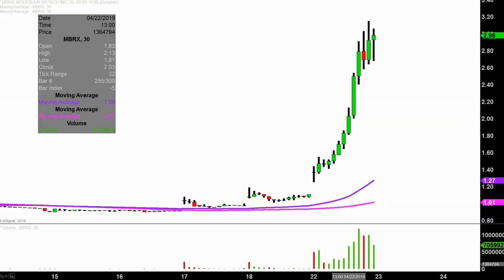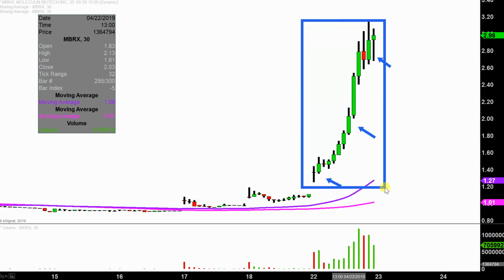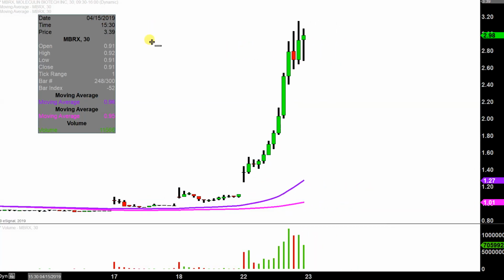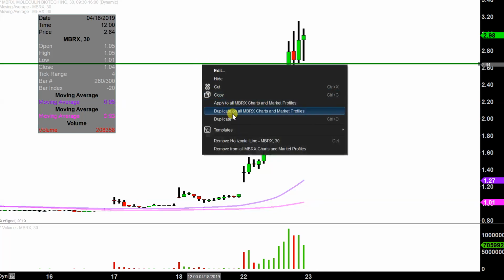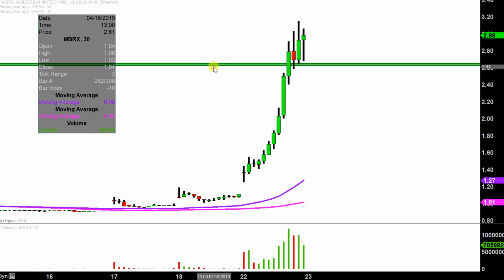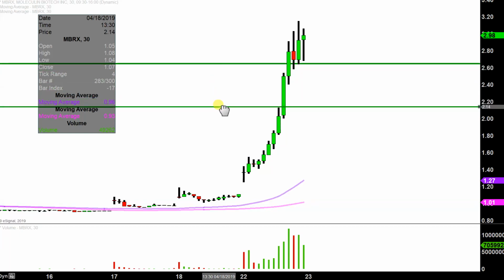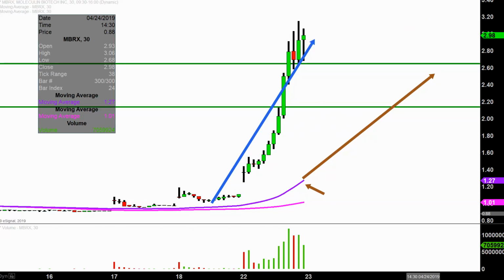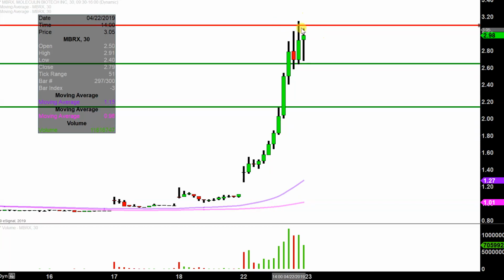Moleculin Biotech, Inc. - MBRX Stock Chart Technical Analysis for 04-22-2019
Learn how to read stock charts and identify technical patterns as ClayTrader does a quick stock chart review on Moleculin Biotech, Inc. (MBRX).